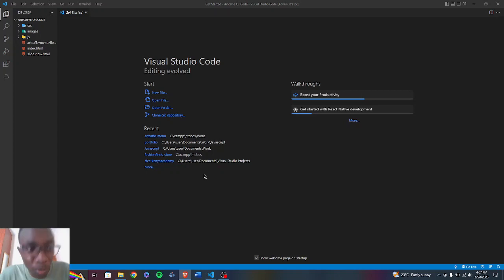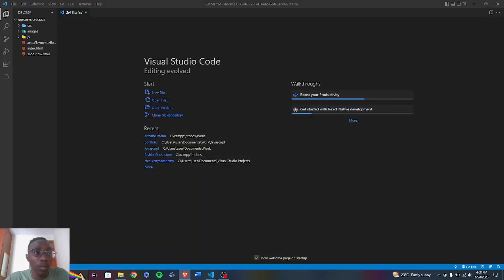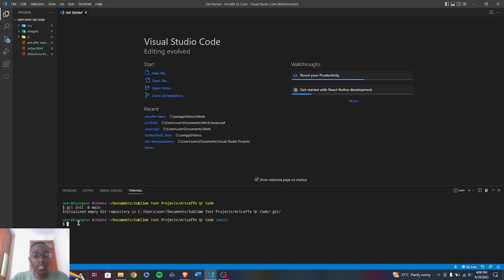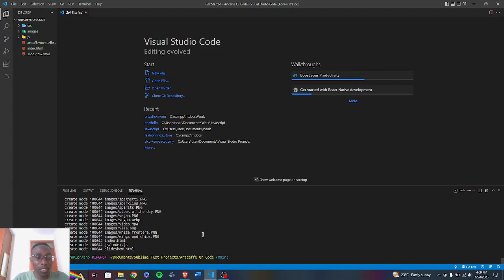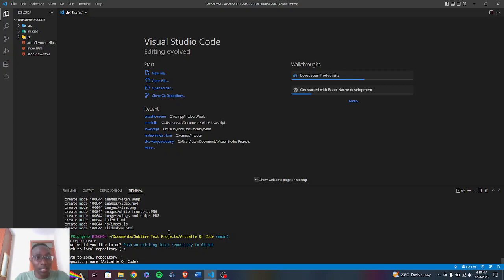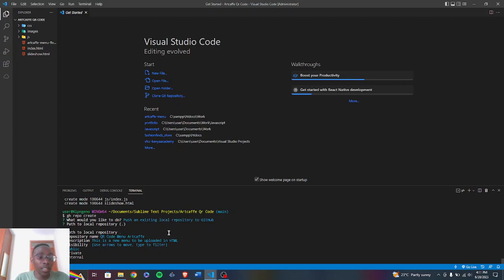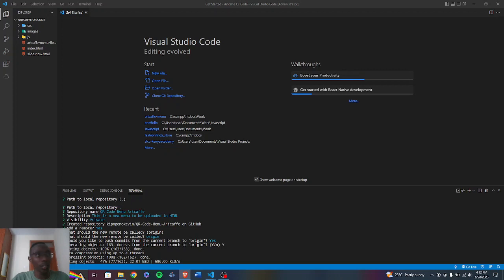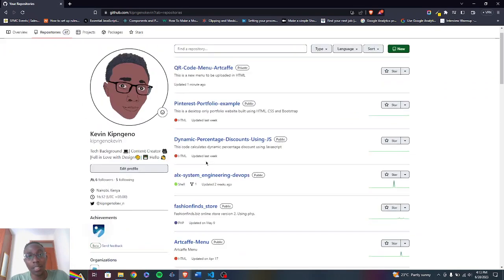Adding locally hosted code to GitHub - Windows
If your code is stored locally on your computer and is tracked by Git or not tracked by any version control system (VCS), you can import the code to GitHub using GitHub CLI or Git commands.